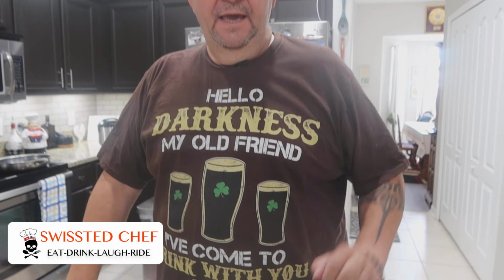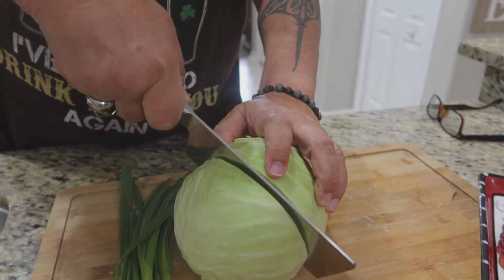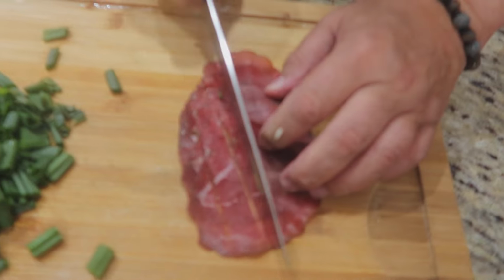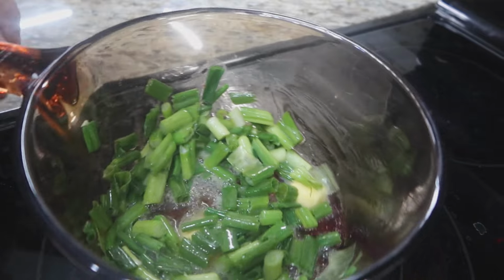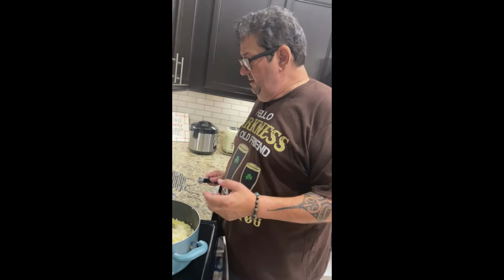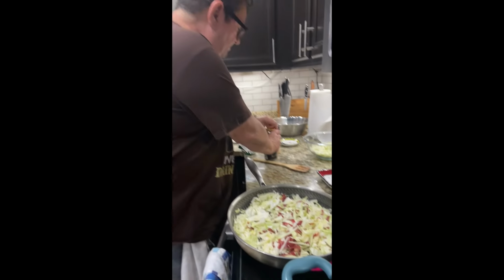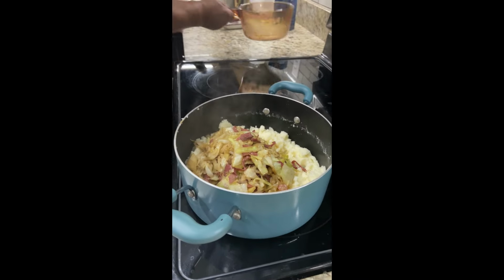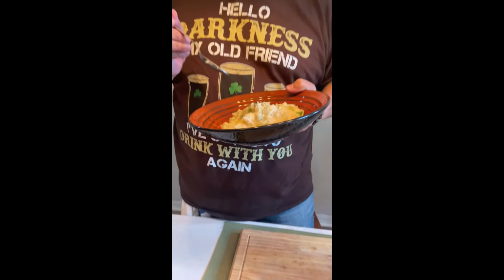Irish Colcannon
Fabulous mashed potato dish with cabbage and my "twist' of air-dried beef ( beef prosciutto) and scallions.  Wonderful main or side dish for an Irish feast, or in general for mashed affectionados.

Ingredients:
- 1 Medium sized fresh green cabbage (organic)
- 8 Russet or Idaho Potatoes (medium size)
- 1 bunch scallions
- 1 can of Guiness Draught
- 1 cup ( mixed whole milk, heavy cream) 60% milk/40% cream
-  Irish butter galore (at your discretion)
- 3,5 oz (100gr) of Bresaola (Beef Prosciutto) - optional - you can use fried bacon if you like or-- nothing
Typically:  make a small hole into the mound of mashed and ad yet another big slab of fantastic Irish butter into it.
Note: I highly suggest a nice Guiness Draught and-- a swell Irish Whiskey
Wines: